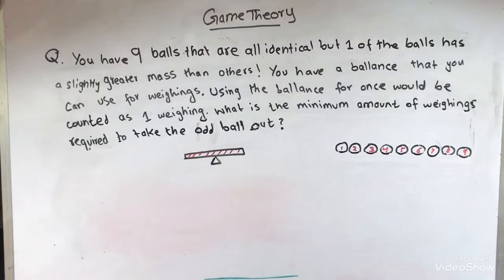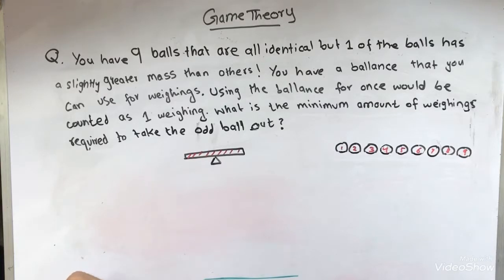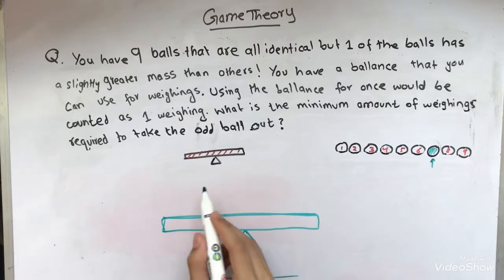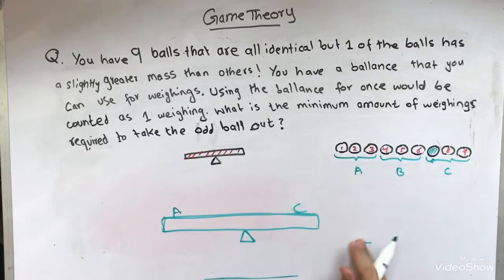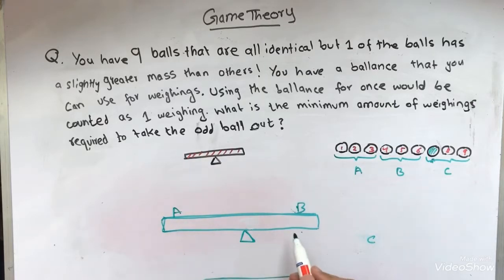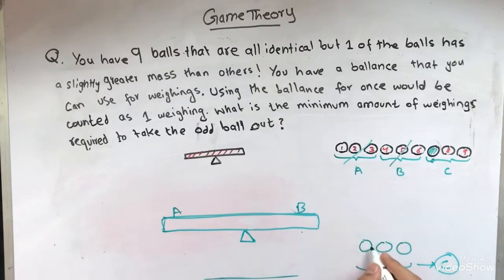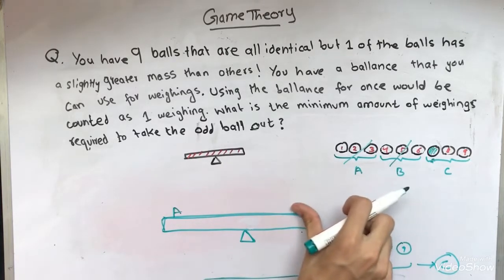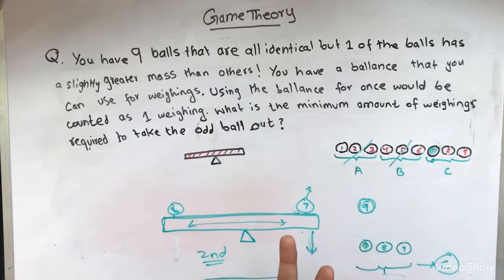GAME THEORY 👀 - The heavier ball problem 🎳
Logic is field in mathematics that requires absolute intelligence and it gets more and more interesting as you explore it deep. I hope you would find this logic problem interesting :)